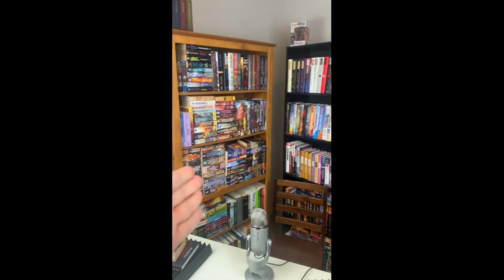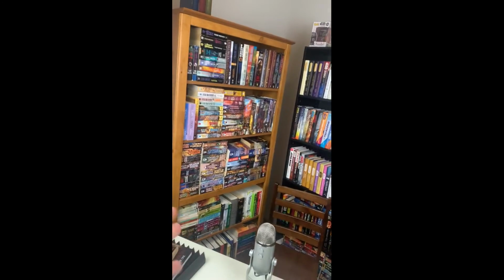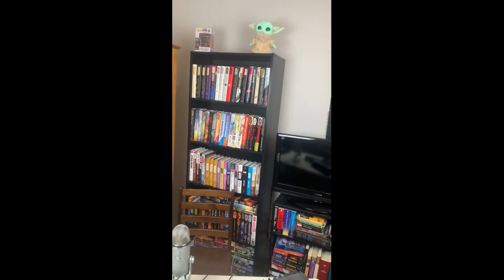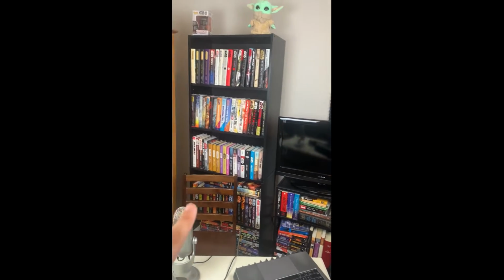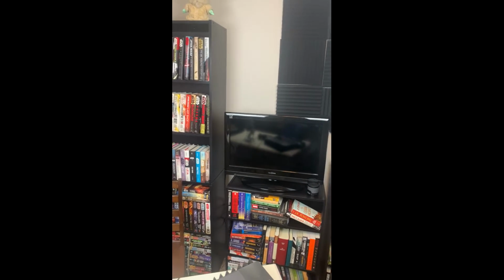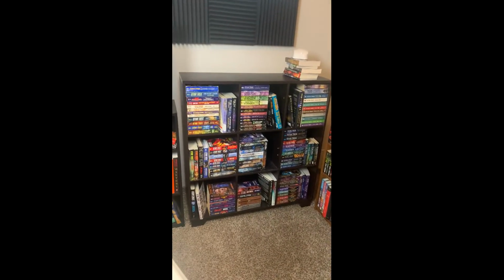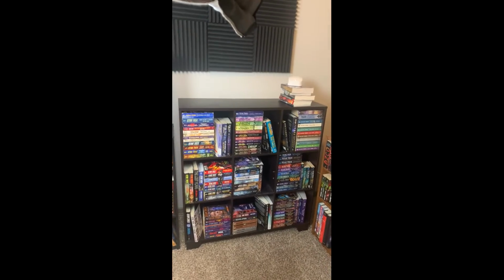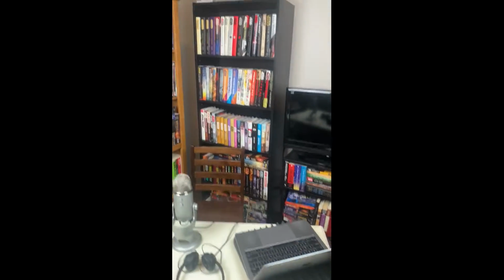Update: New Studio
In this video, I show off my new recording studio for the channel! Enjoy!